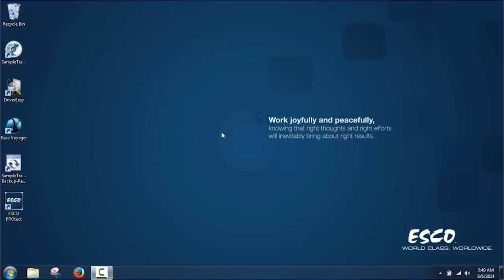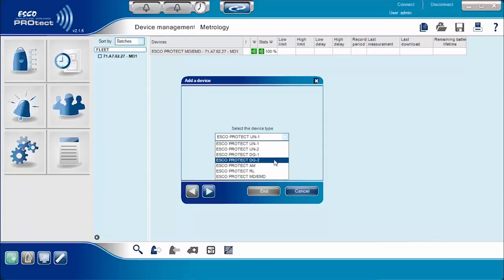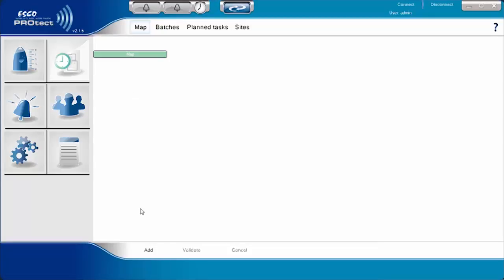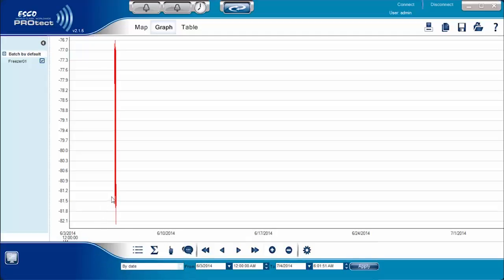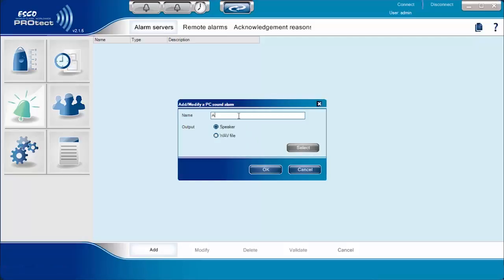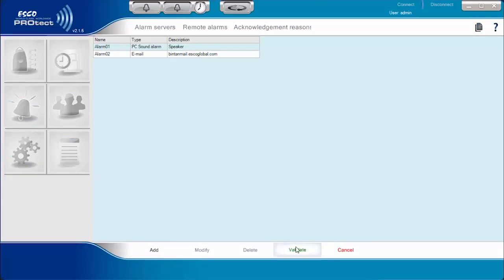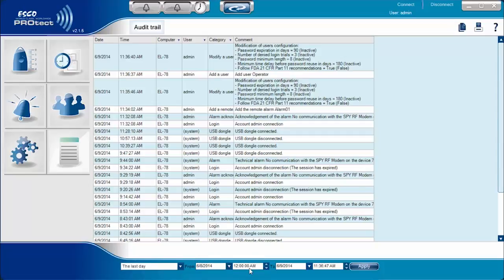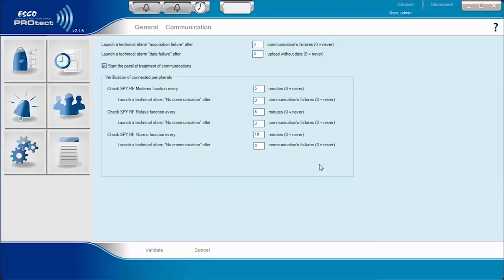PROtect Wireless Monitoring System | Esco Lifesciences Group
Esco PROtect is a truly wireless monitoring system that protects your samples 24/7 with continuous data logging function and immediate alarm notifications. Not only Esco will help you to PROtect your samples, but it will help you save costs and comply with regulatory requirements in your lab!

Complies to the following standards:

ISO 17025
ISO 15189
21 CFR part 11

The Esco PROtect wireless monitoring system can monitor your freezer, other cold storage systems, and other temperature-controlled equipment to make sure that your samples are maintained at the correct temperature. Esco PROtect monitoring system includes radio frequency recorders that can be connected to any brands of the freezer, cold storage system, and temperature-controlled equipment.